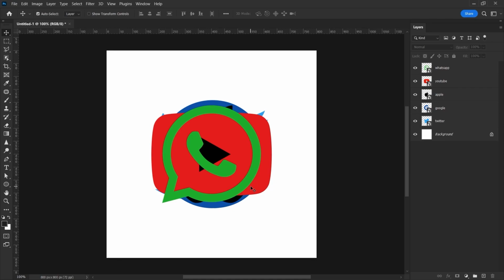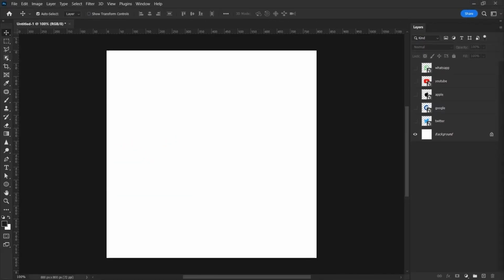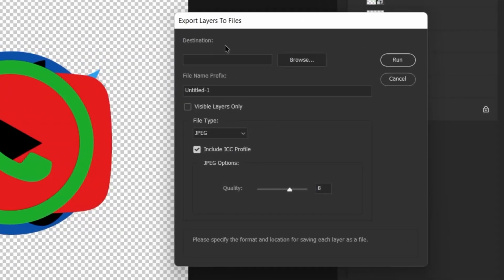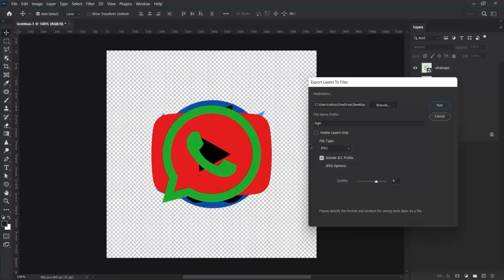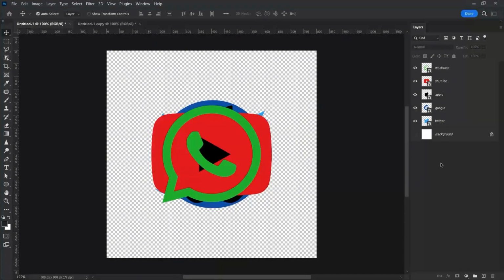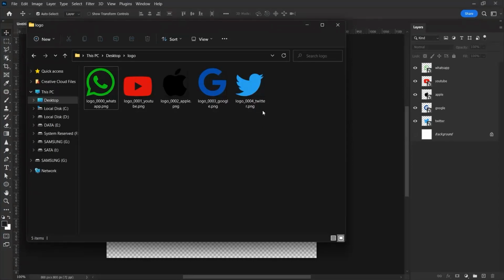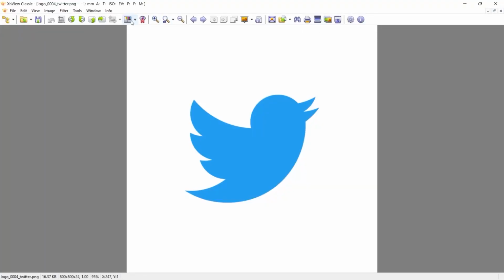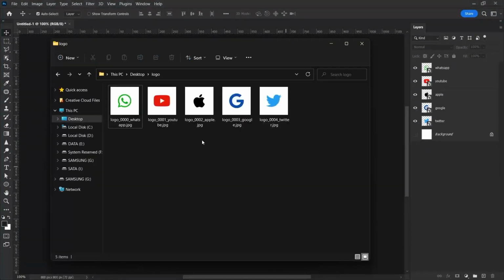BEST EXPORT SOLUTION FOR COMPLEX PROJECTS! Export Each Layer Easily!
If you need to export each layer separately in large projects and save them in formats such as JPG, PNG, PSD, you can save time by using this feature.